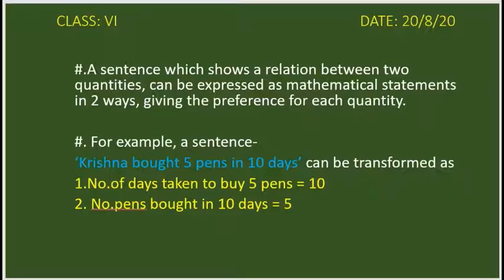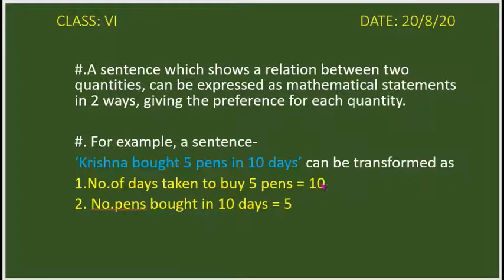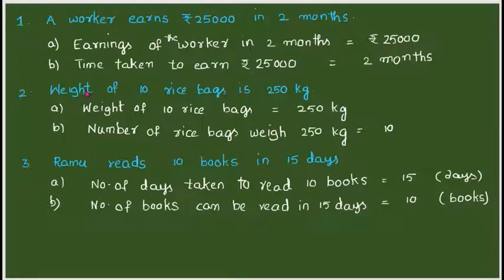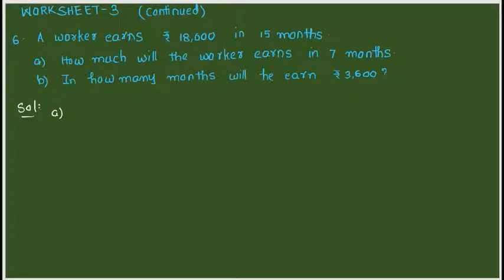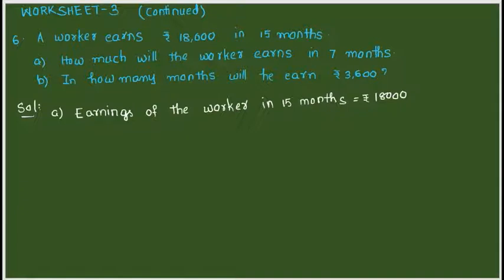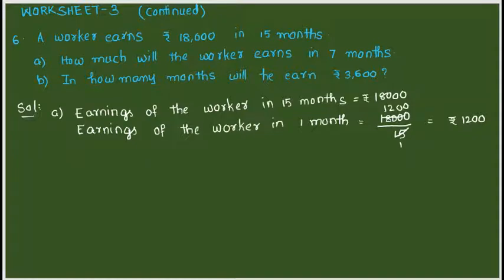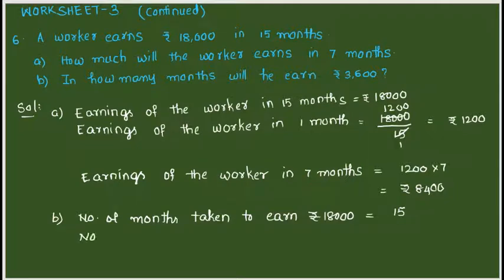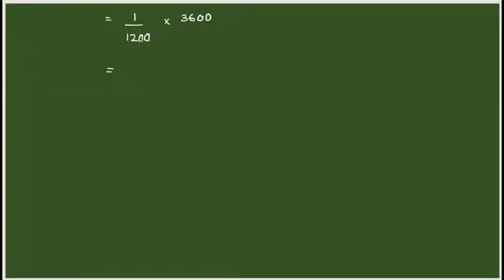CLASS VI - UNITARY METHOD -- WORKSHEET 3 (CONTINUED)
S SREEDHER